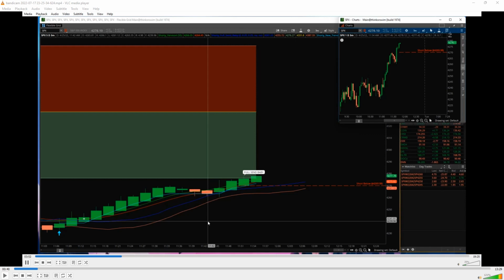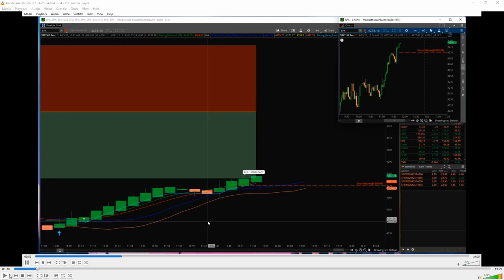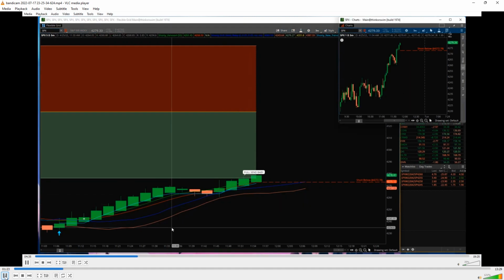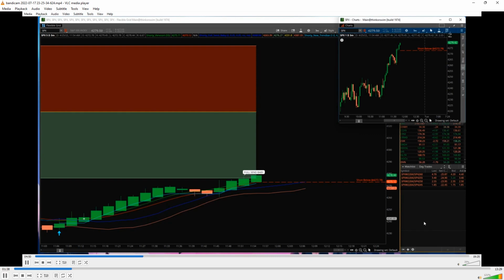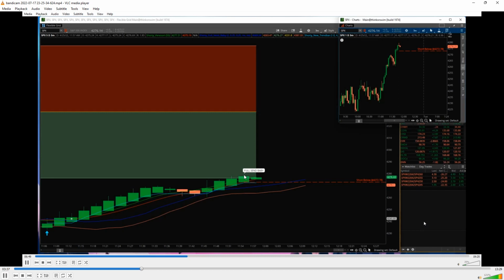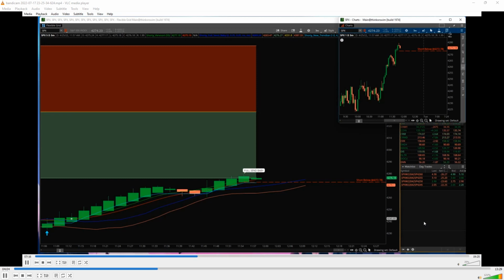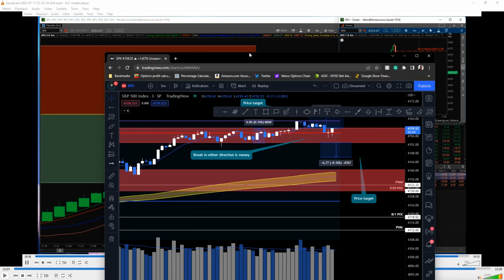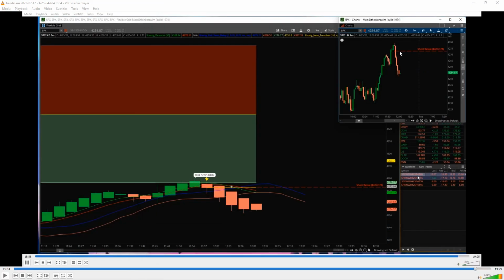8/3 Class on SPX 5d 3min Full Send.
8/3 Class on SPX 5d 3min Full Send.

Recommended books.
A Complete Guide To Volume Price Analysis
Getting Started in Technical Analysis
VOLUME PROFILE: The insider's guide to trading